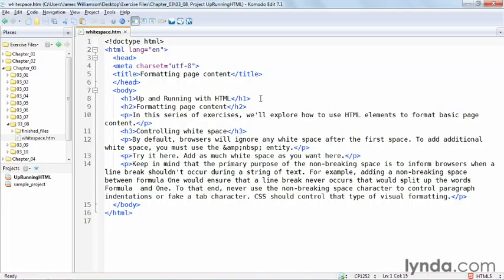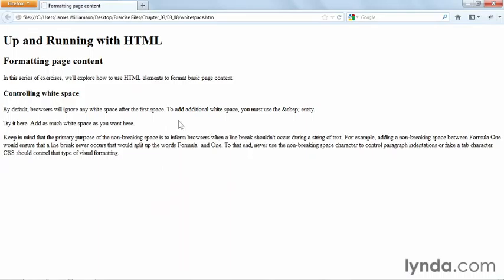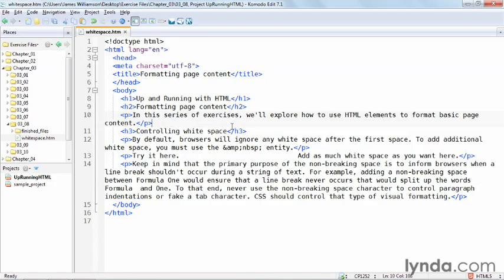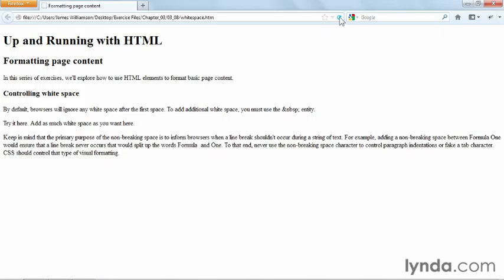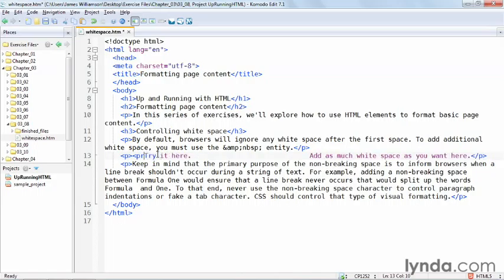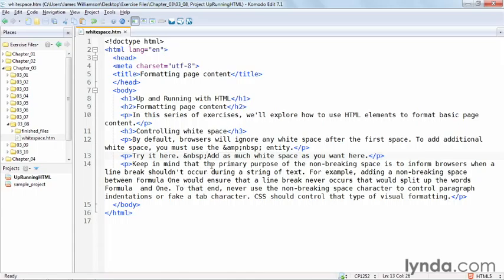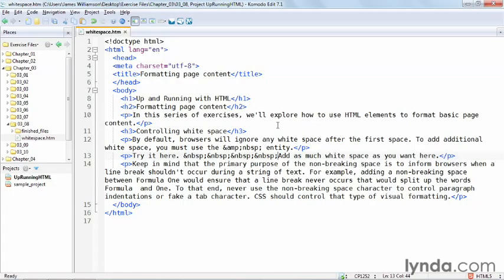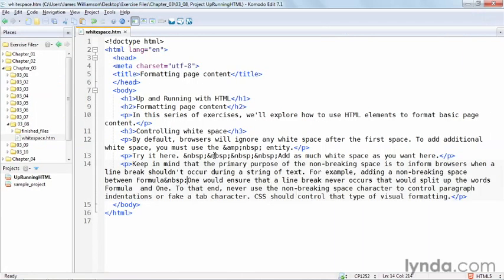108128 03 08 SC01 space